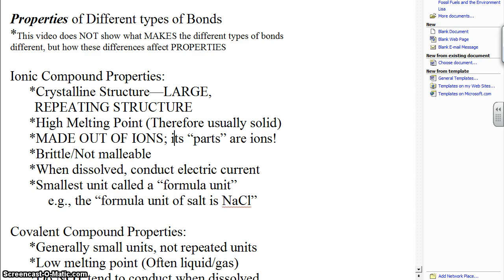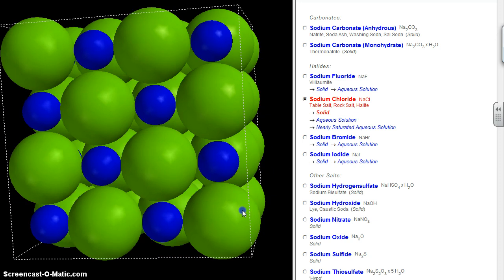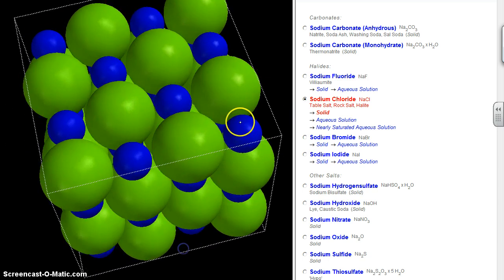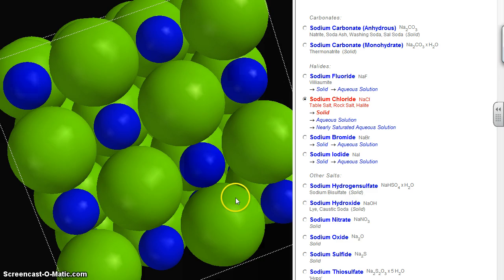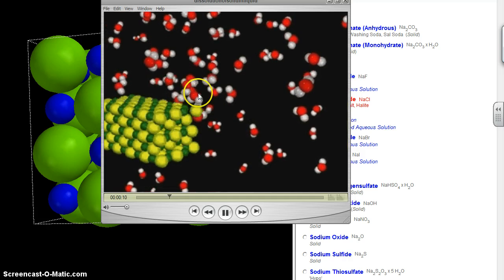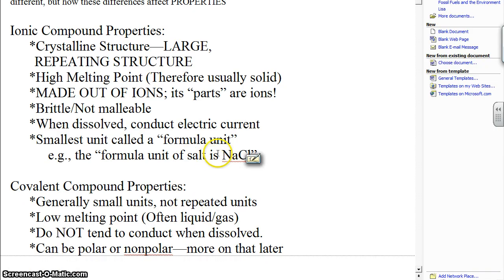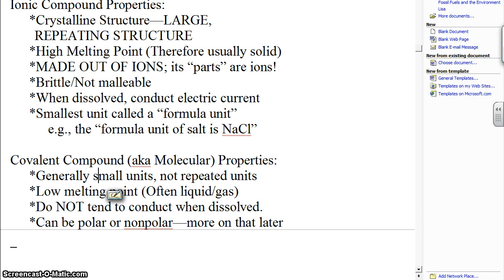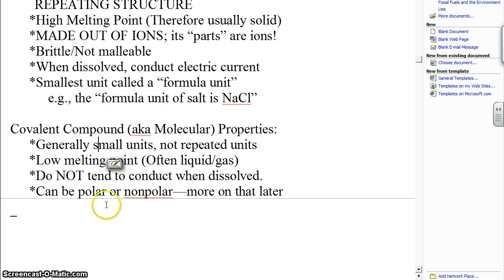Properties of Ionic & Covalent Compounds